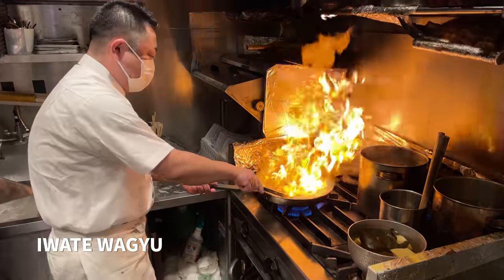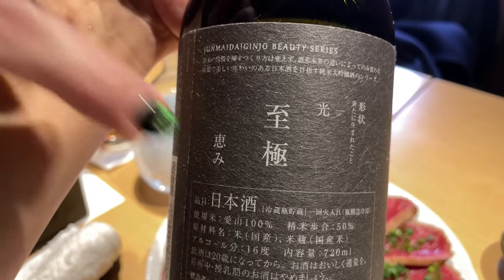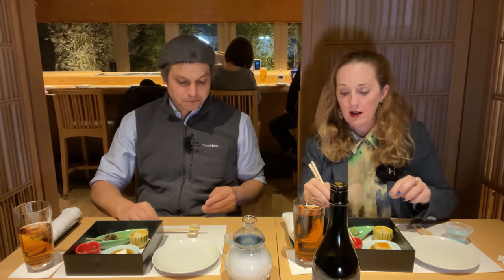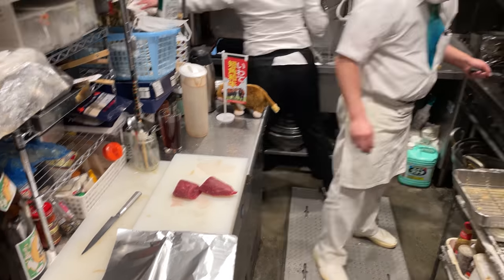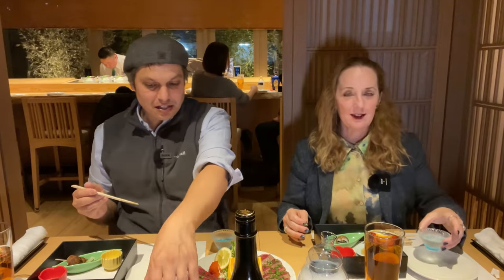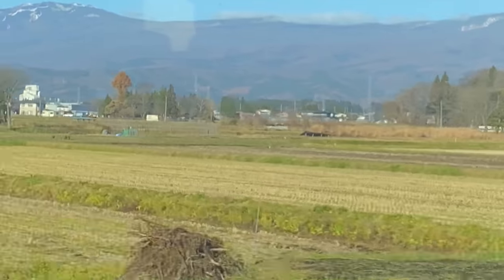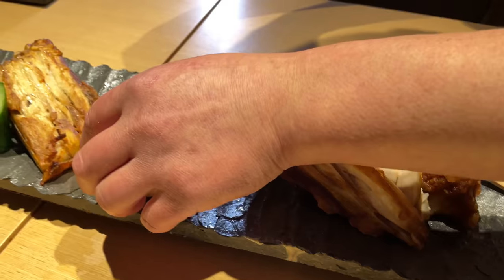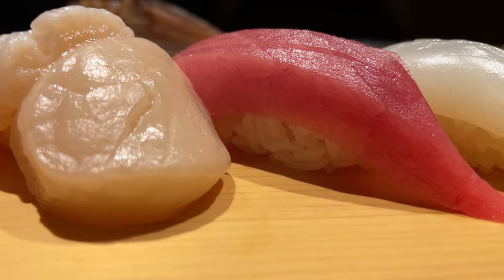Iwate Wagyu in Fire, Swordfish, Mochi Soup, Sushi | Japanese Cuisine of Tohoku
Japan's north has some of the best food and Iwate prefectures cuisine does not disappoint. Ue no Yama serves amazing Iwate Wagyu in fire, swordfish "harmonica" from the base of the fin, Mamebujiru Soup with walnuts wrapped in mochi and so much more!

Ue no Yama restaurant 旬彩和食 うえの山 日本橋店